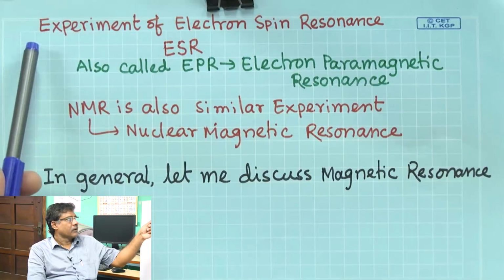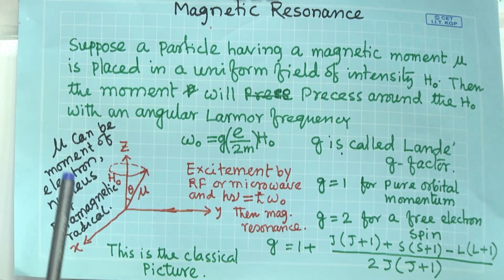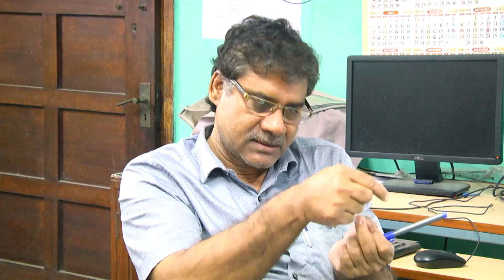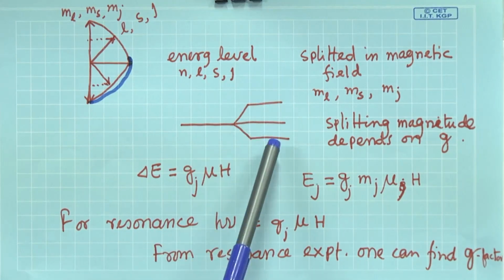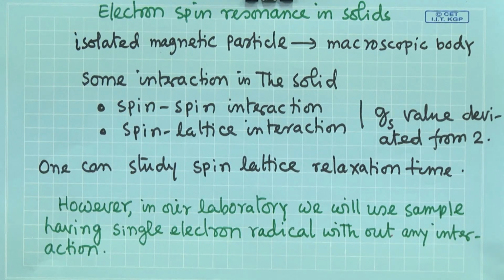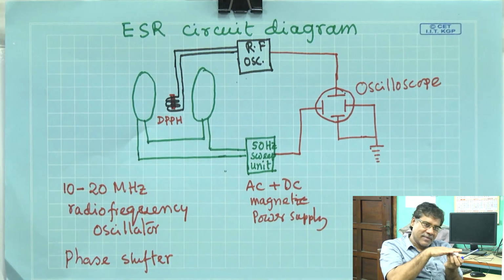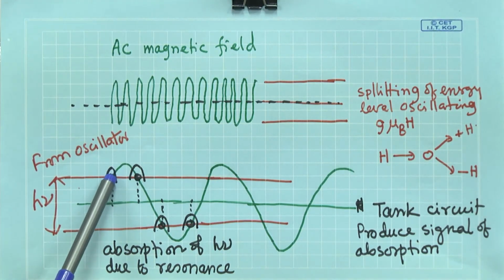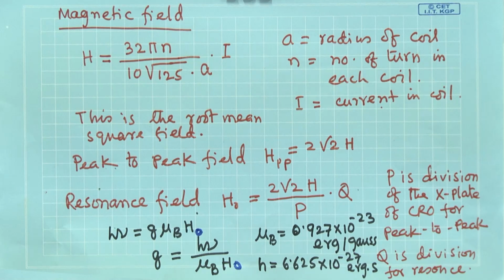Lecture 29 : Electron Spin Resonance (ESR)